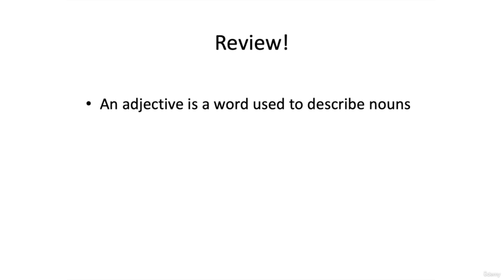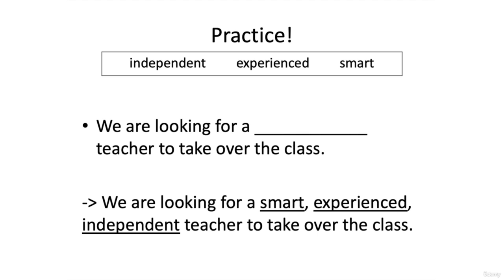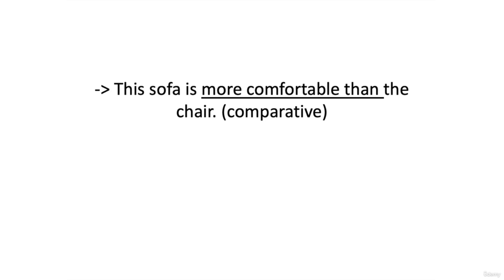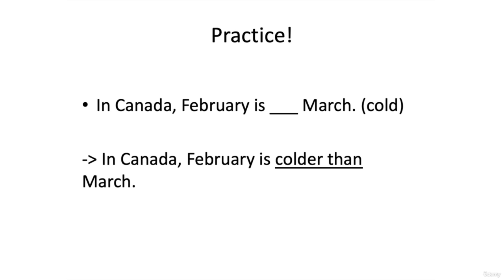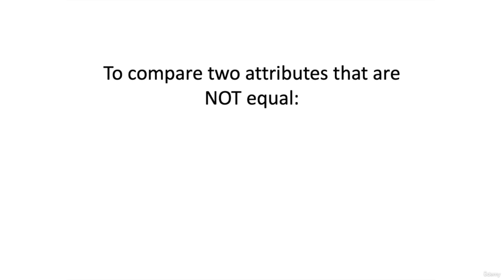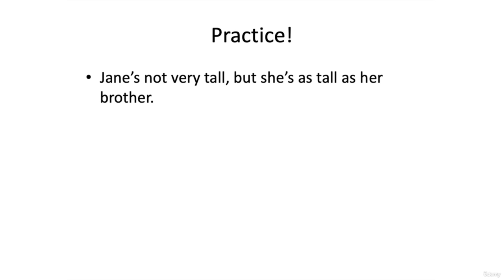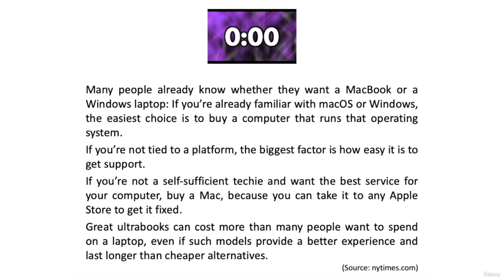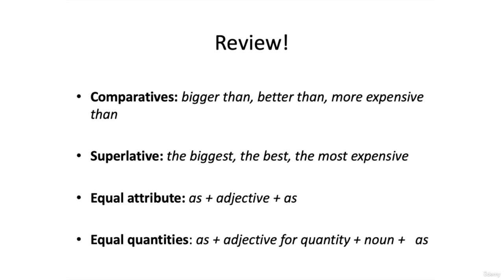English Grammar: Comparatives & Superlatives | Ahmed Pro English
الا كان عندك شي سؤال ولا مافمتيش شي حاجة كتبها ف التعليقات.
شكرا

bachir abdou,
bacfacile,
bac libre 2021,
backstreet boys,
back to black,
bachata,
bacha hamou,
bachir gafi,
bac libre,
bac facile tronc commun math,
bac facil,
bac libre 2020,
bac 2020,
bac facile tronc commun physique,
bac a zero,
bac adab,
bac anglais,
bac acier,
bac adab libre,
bac english 2020,
bac english lessons maroc,
bac english 2021,
bac english lessons,
bac english dz,
bac english exams,
bac english 2019,
bac english exams morocco 2019,
aba english,
aba english شرح,
aba english film,
aba english premium,
aba english avis,
aba english song,
aba english experiencia,
aba english app review,
humour 2 bac english bac,
education 1 bac english bacfacile,
biography in english bac,
bacfacile english 1 bac,
bac facil english 2 bac,
english 2 bac unit 4,
english 1 bac unit 3,
vocabulary english bac,
english 2 bac passive voice,
english bac passive voice,
modals 2 bac english with simo,
1 bac english writing,
2 bac english writing,
1 bac english lessons,
1 bac english maroc,
used to 1 bac english,